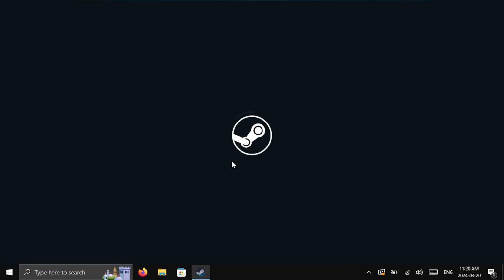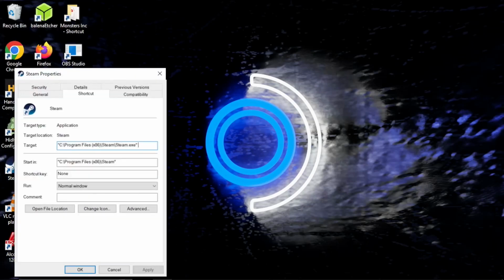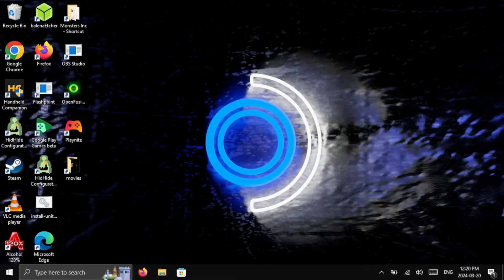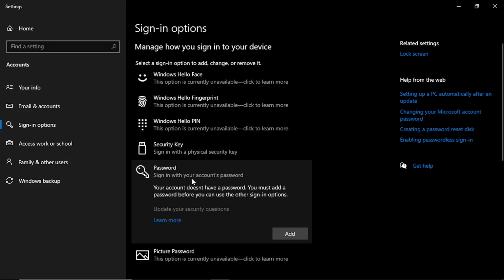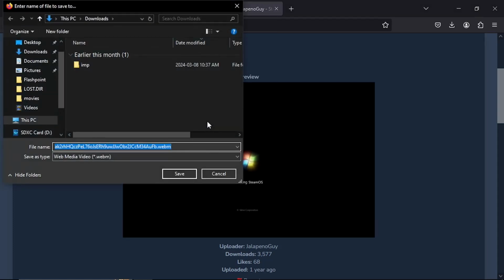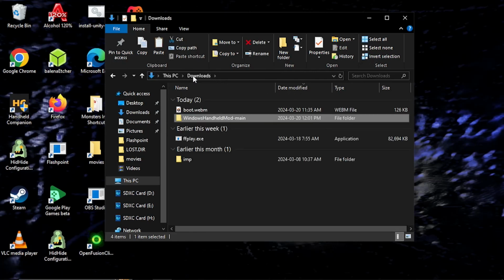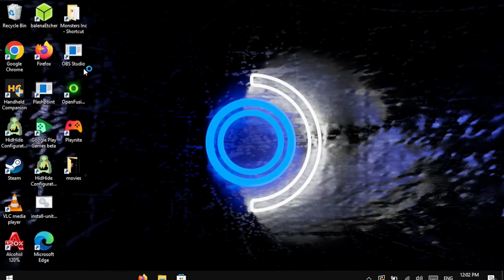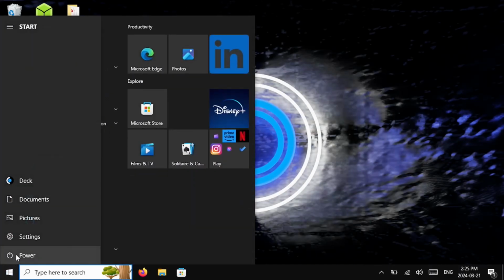How To Make Windows 10 Start Up Like Steam OS (Doesn't work on Windows 11)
This is an updated version of my original Windows start up mods! Here is my original mod video with other quality of life improvements I didn't cover in this video